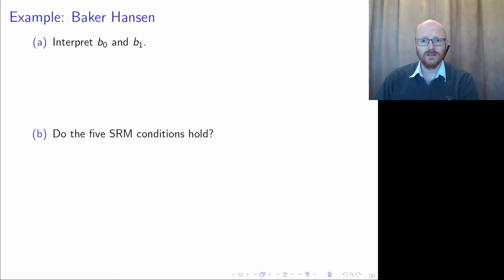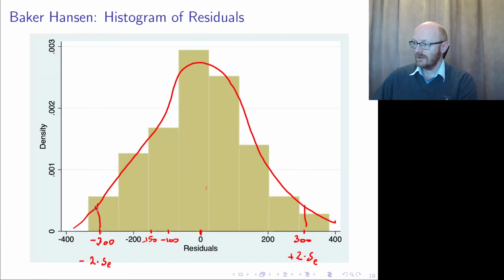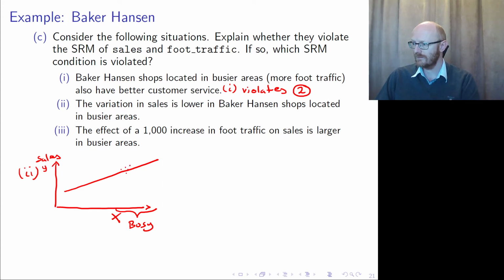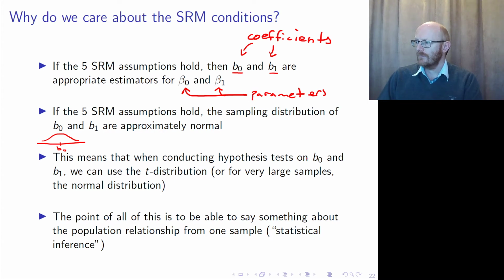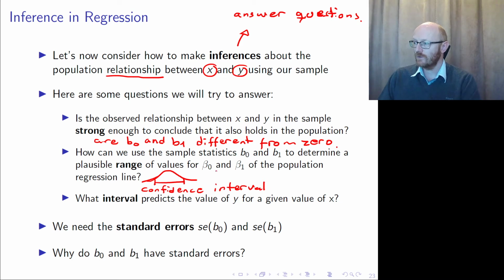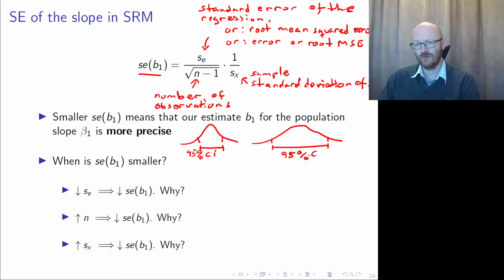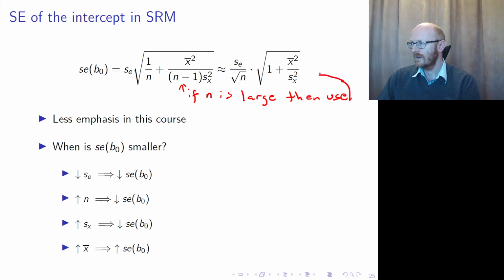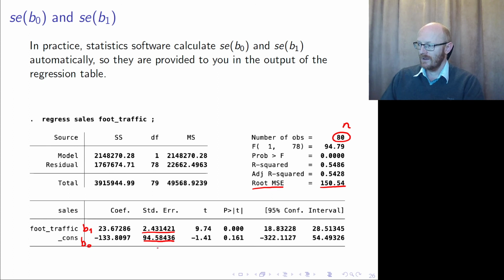ØAMET2200 lecture 6 video 3